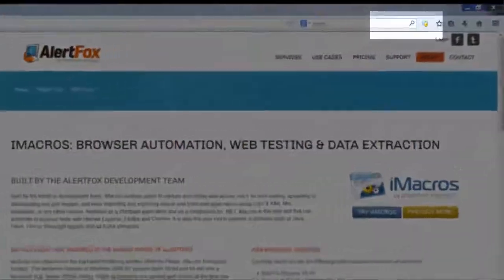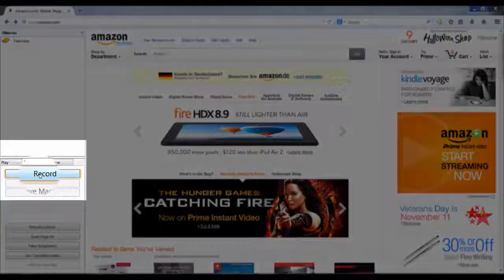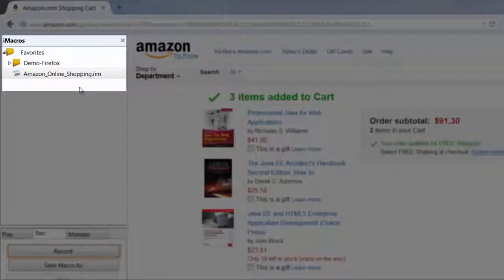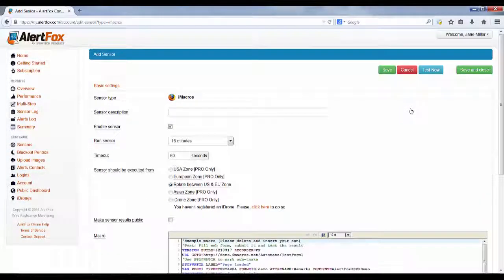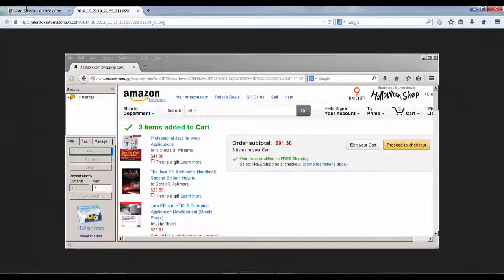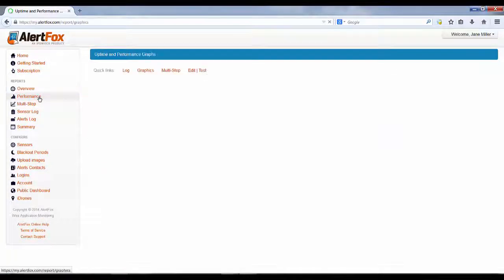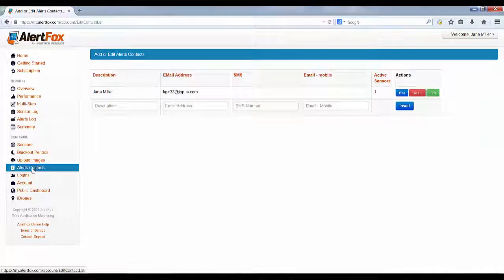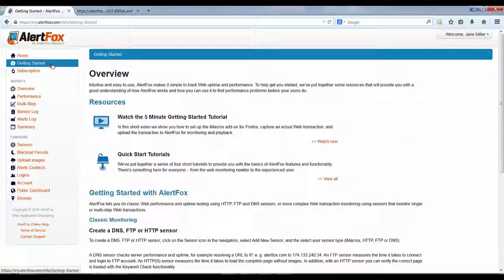AlertFox Getting Started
Watch the 3 Minute Getting Started Tutorial

In this short video we show you how to set up the iMacros add-on for Firefox, capture an actual Web transaction, and upload the transaction to AlertFox for monitoring and playback.